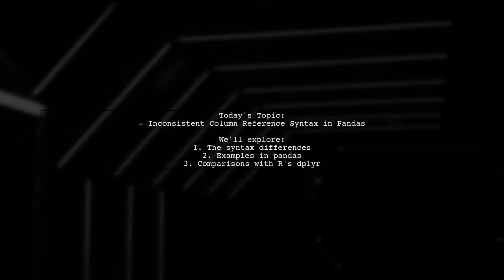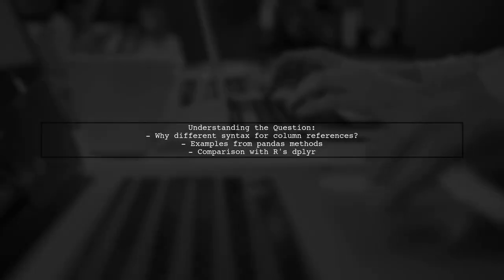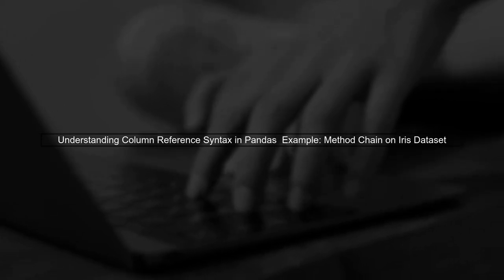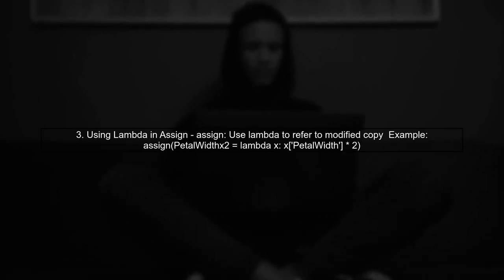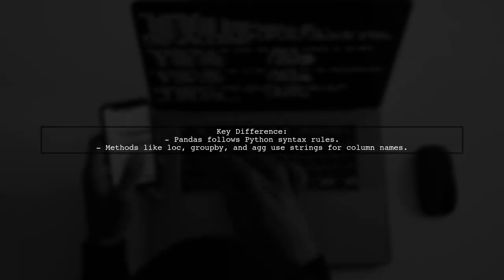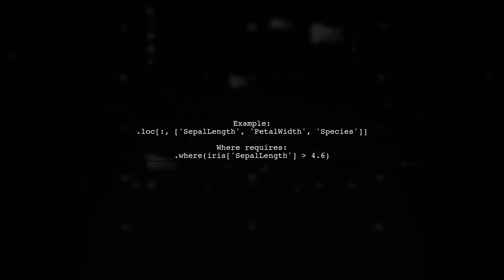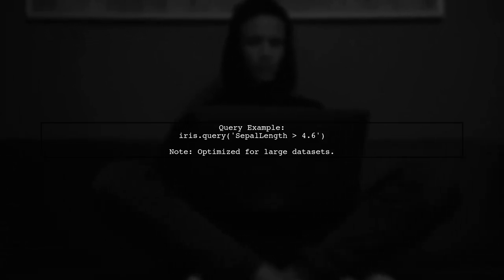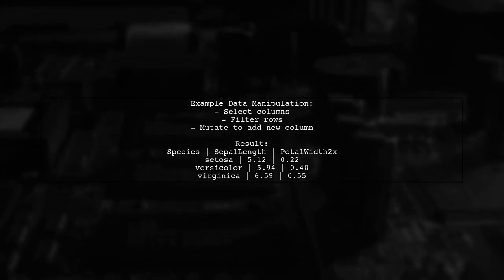Inconsistent Column Reference Syntax in Pandas DataFrame Method Chaining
In this video, we delve into the nuances of column reference syntax in Pandas DataFrame method chaining. As you work with DataFrames, you may encounter inconsistencies that can lead to confusion and errors in your data manipulation tasks. We’ll explore common pitfalls and best practices to ensure your code remains clean and efficient, helping you harness the full power of Pandas for your data analysis needs. Join us as we clarify these concepts and enhance your Pandas proficiency!

Today's Topic: Inconsistent Column Reference Syntax in Pandas DataFrame Method Chaining

Related to